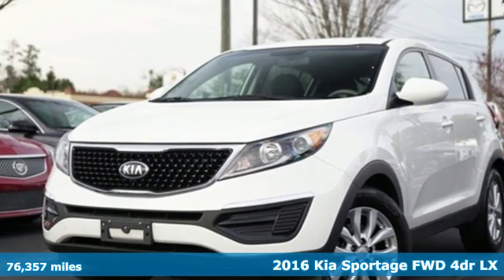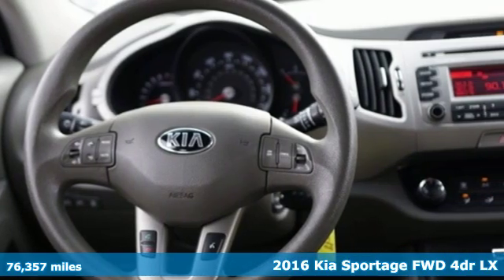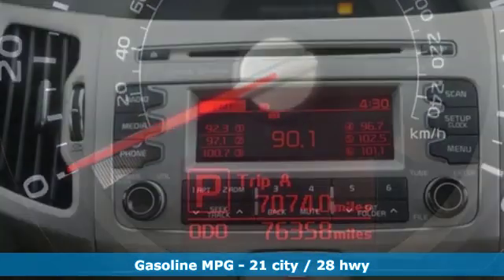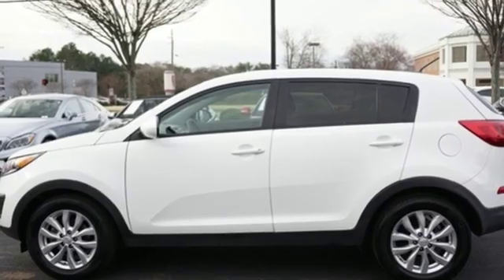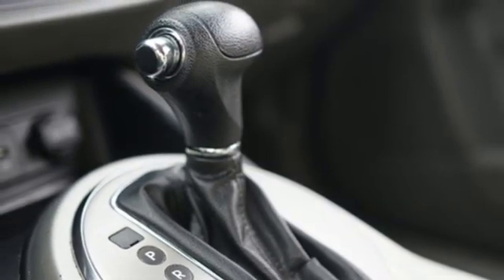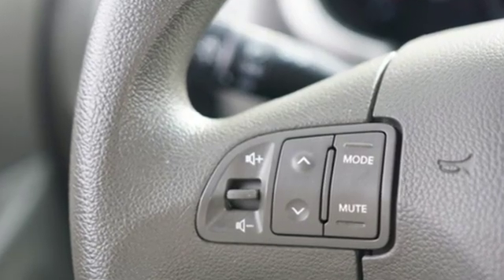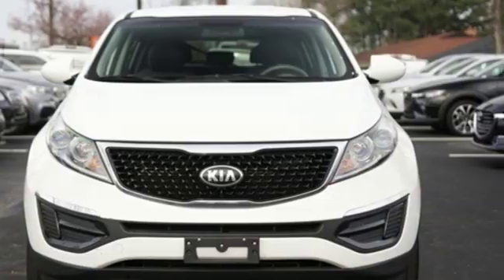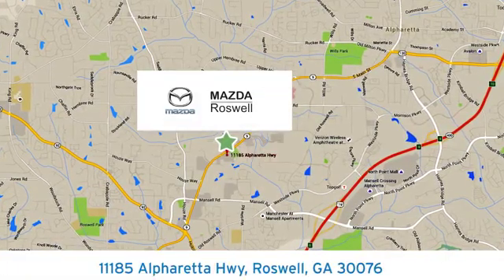Used 2016 Kia Sportage Roswell GA Atlanta, GA 508966B - SOLD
Year: 2016
Make: Kia
Model: Sportage
Trim: LX
Engine: 2.4L I4 DGI DOHC 16V
Transmission: 6-Speed Automatic
Color: White
Interior: Alpine Gray
Mileage: 76357
Stock #: 508966B
VIN: KNDPB3AC9G7813843
Recent Arrival! Clean CARFAX.brbrClear White 2016 Kia Sportage LX FWD 21/28 City/Highway MPGbrbrbrAwards:br * JD Power Initial Quality Study (IQS)brReviews:br * Powerful turbocharged engine in SX trim; quick steering response and composed handling when going around turns; lots of features for the money; generous warranty coverage. Source: Edmunds

Address:
11185 Alpharetta Hwy